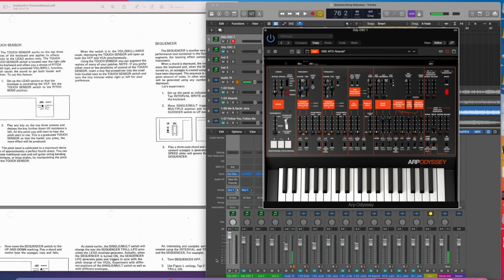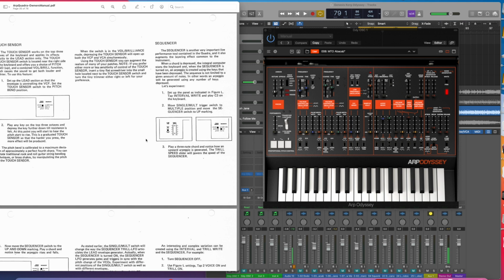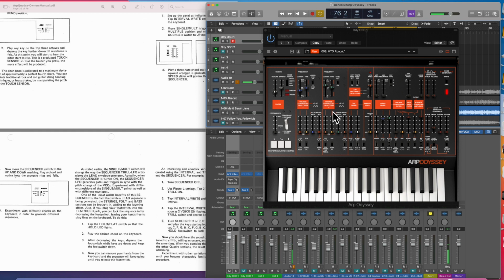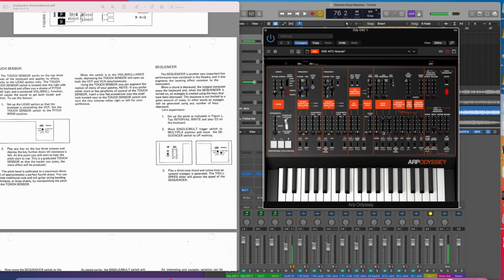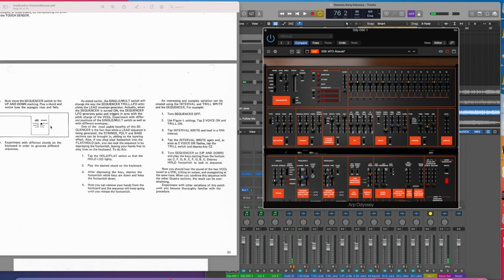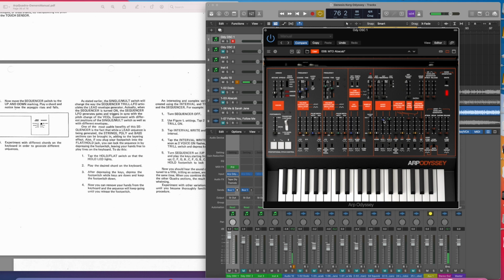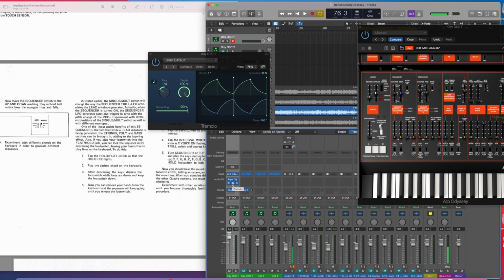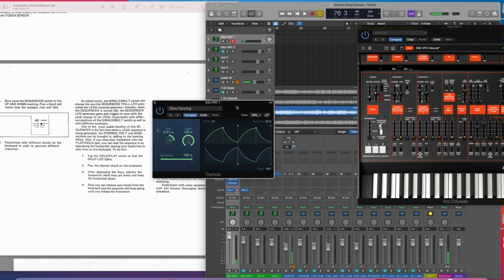Genesis Sound Design - Tony Banks Quadra Synth Leads Using Software Part 4 - Me & Sarah Jane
Part 4 of my series recreating Tony Banks's Genesis lead synth sounds from his ARP Quadra using software. This is an in-depth look at the Quadra's Sequencer/Arpeggiator and it's role in Me & Sarah Jane from Three Sides Live.